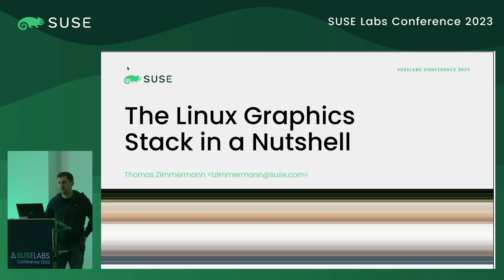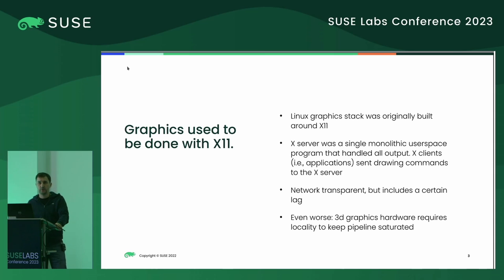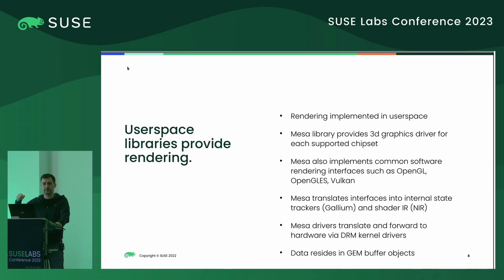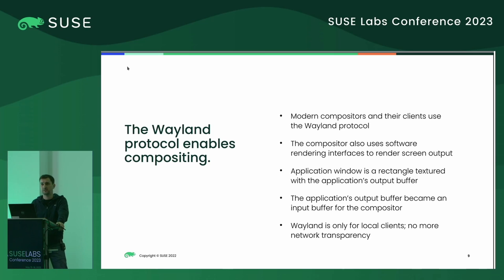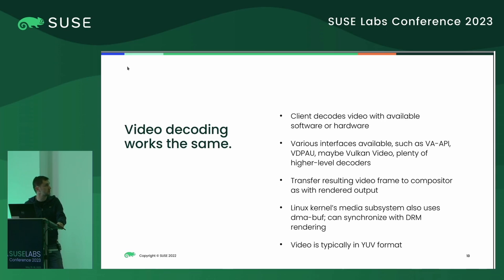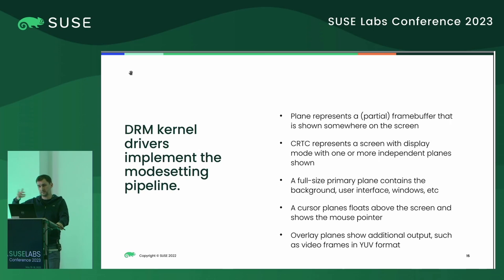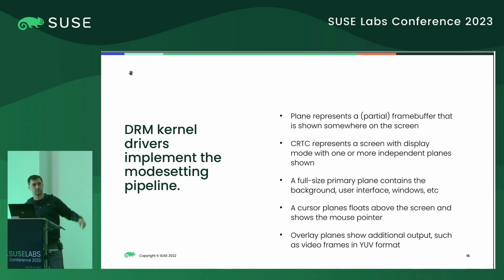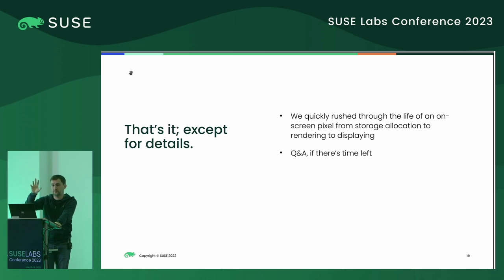Thomas Zimmermann The Linux Graphics Stack in a Nutshell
The Linux graphics stack is somewhat under-documented. There exists documentation on the involved components of the stack and there
is significant overlap among the individual communities. But it is often hard to understand the bigger picture and how it all works together.
In this presentation we'll walk you through the individual components of the Linux Graphics stack. We'll start with common hardware
components, then look at the kernel, see how an application draws content into its window and finally look at the compositor that puts
everything onto the screen.
The presentation is for a beginner- to intermediate-level audience. You should have an understanding of the Linux system in general, but
won't need expertise in graphics or graphics programming.